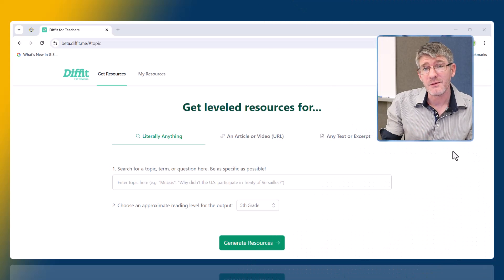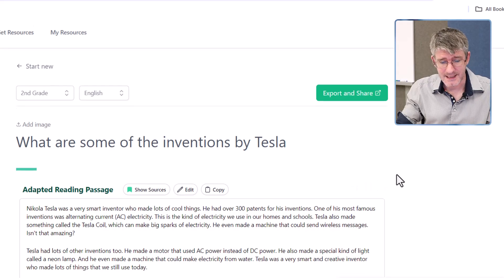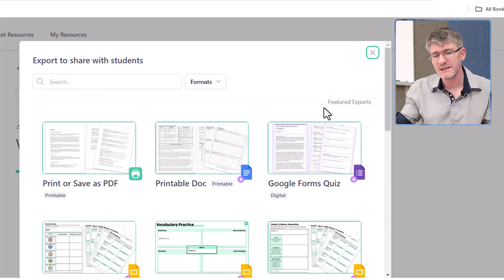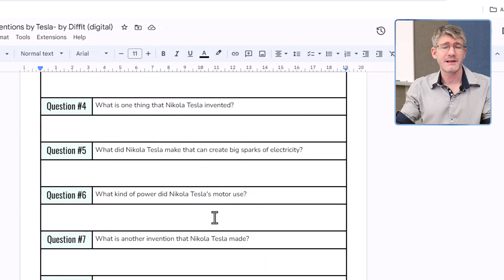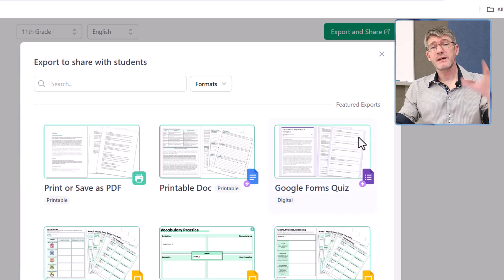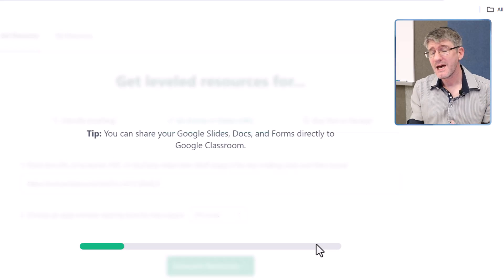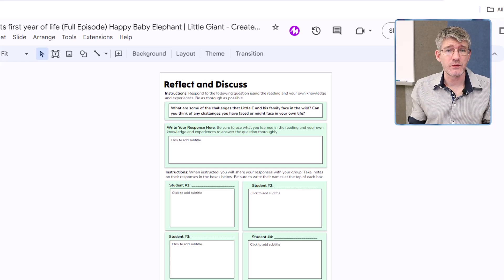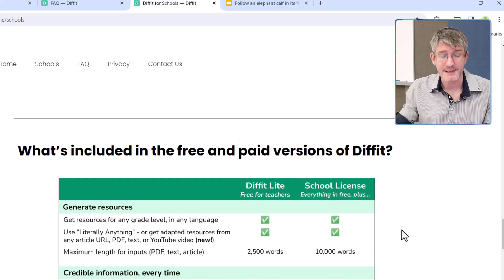This Educational AI Tool is Mindblowing!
Create Class and Teaching resources with AI on any topic, from videos or articles, or using a text or excerpt! Diffit is an amazing tool that will save teachers hours of prep work!